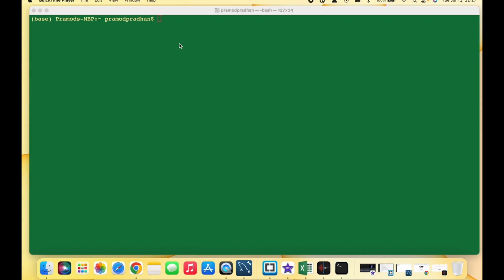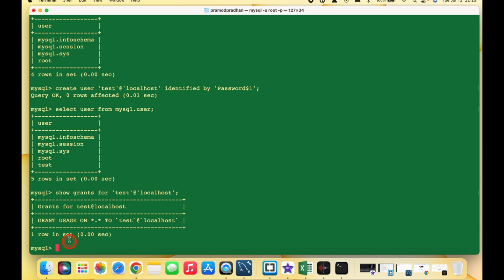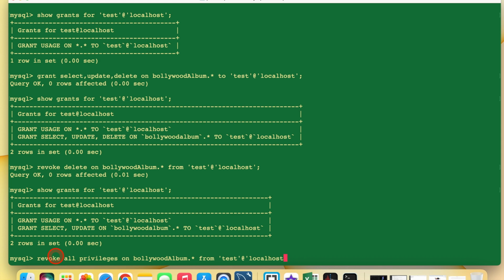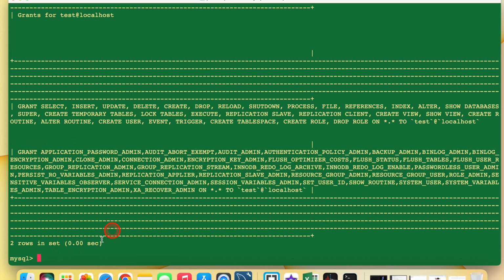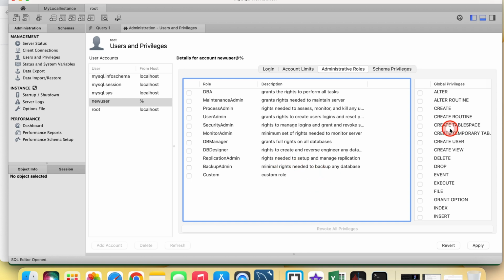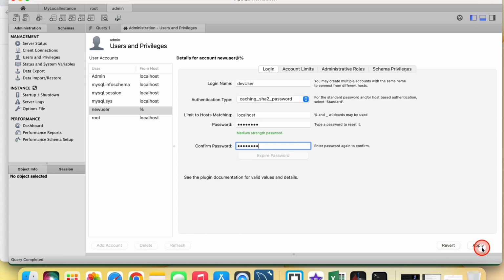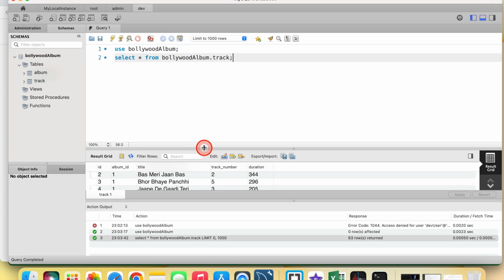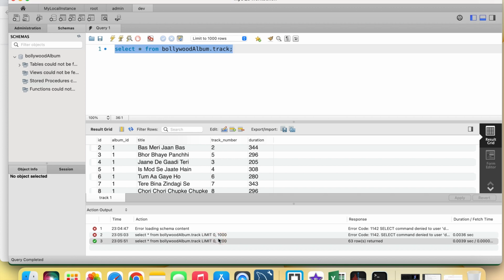How to grant and revoke privileges in MySQL on macOS?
We'll learn How to create, delete user and grant, revoke privileges in MySQL from terminal & workbench on macOS?
How do I revoke a user privilege in MySQL?
How do I create a new user and grant privileges in MySQL?
Which command grants or removes other users privileges in MySQL?
How do I grant user privileges to user in MySQL?
How do I GRANT and REVOKE privileges in SQL?
How do I REVOKE user privileges?
What is REVOKE command in SQL?
What is GRANT and revoke in database?
How the GRANT and revoke commands can be used for access control?
What is GRANT option in MySQL?
Is REVOKE available in MySQL?
How do I GRANT privileges in SQL?
What is GRANT REVOKE privileges?
What is granting and revoking privileges?
How do I provide Grant permissions in SQL server?
How do you write a grant command in SQL?
𝌞 TABLE of CONTENT
0:00 Introduction
00:48 Create an User from the terminal
02:00 Grant and revoke privileges from the terminal
08:10 Delete user from the terminal
08:40 Create and Grant privileges to user from MySQL Workbench
15:10 Revoke privileges from MySQL Workbench
17:20 Summary and Thank you!